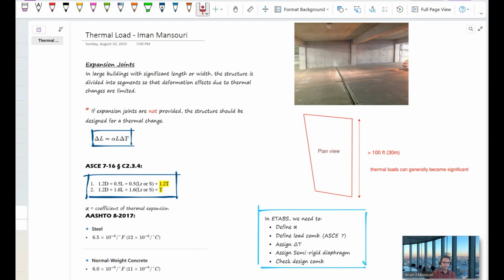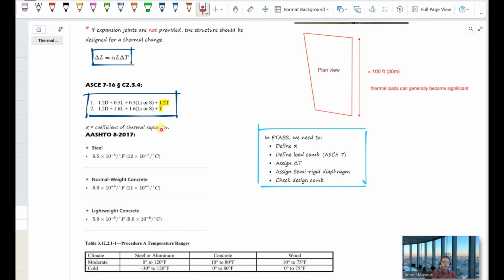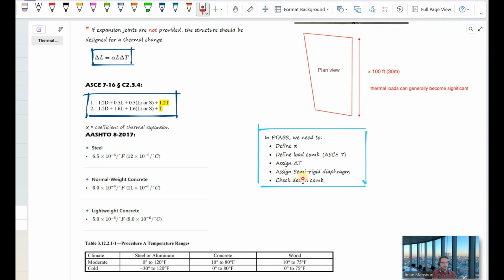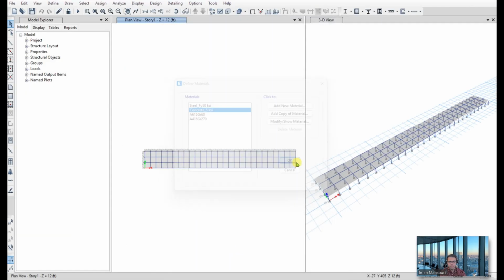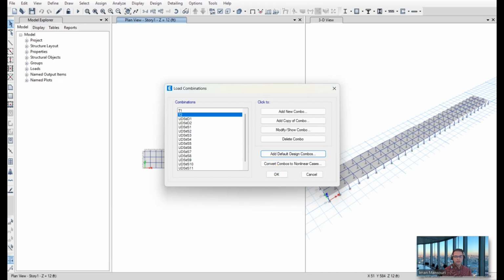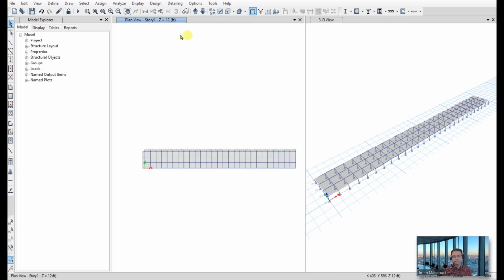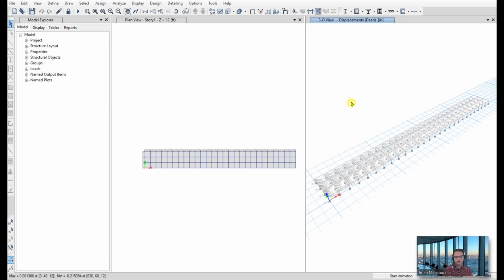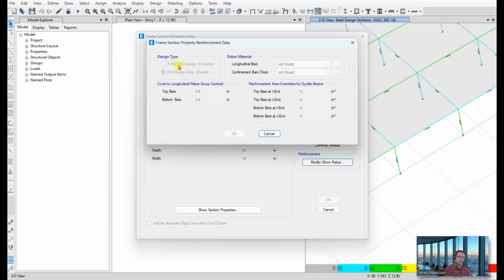ASCE 7 Thermal Load Combinations | Temperature Change in ETABS / SAP2000 | Don’t Miss it in Design!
One of the aspects designers often overlook in structural design is the effect of heat and temperature changes in load combinations. Even at ambient conditions, temperature variations can be important, especially in structures with long plan dimensions, such as industrial warehouses, hospitals, factories, or parking garages.

In this video, I’ll walk you through why temperature change matters, when to use expansion joints, how to calculate expansion, and how to perform thermal analysis in ETABS.

⚠️ Note: If “Include Effects of Joint Temperatures” is unchecked, ETABS applies the same uniform temperature to the entire object. If it’s checked, the program adds joint-end temperatures, so each end can have different values, creating thermal gradients and extra forces.